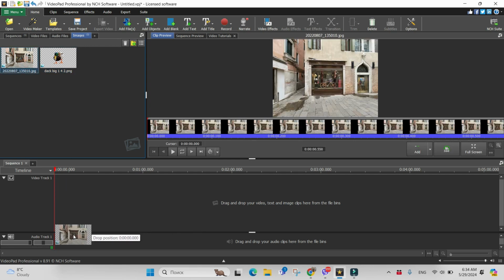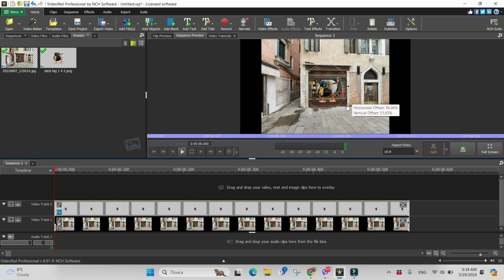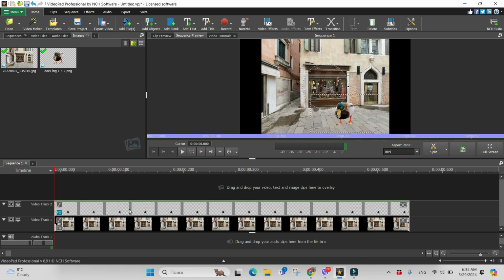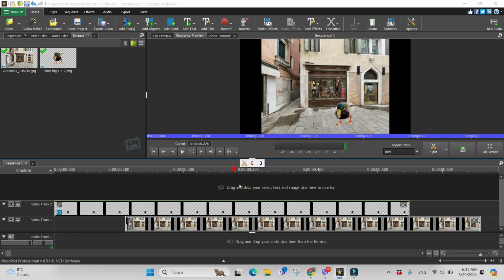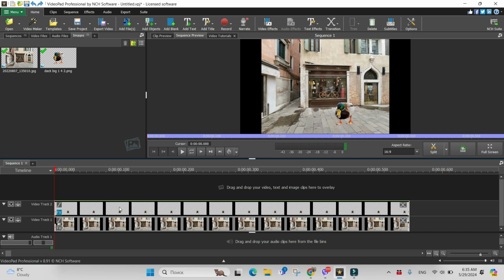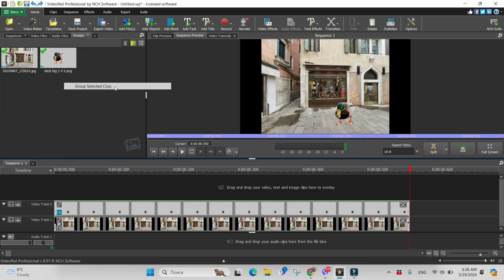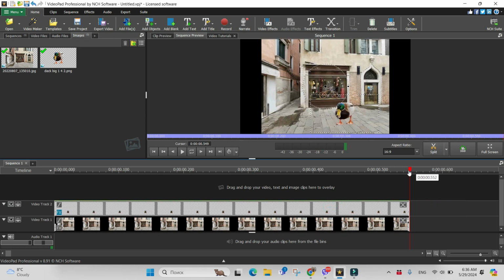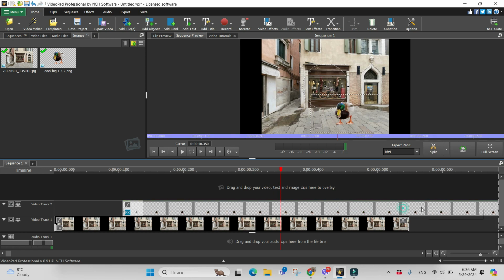How To Group And Ungroup The Videos In VIDEOPAD | Let`s Do Tech | Video Editing | VideoPad Tutorials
You can see how easy it is to connect, group  (and ungroup) the videos in VideoPad